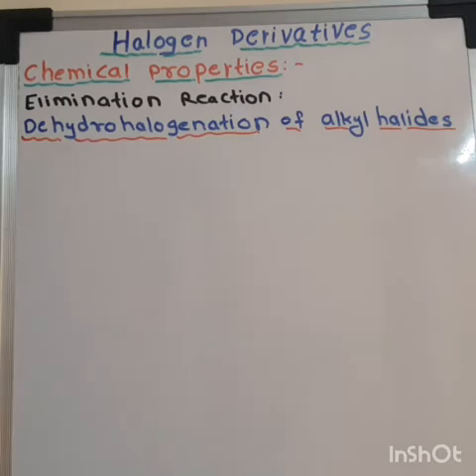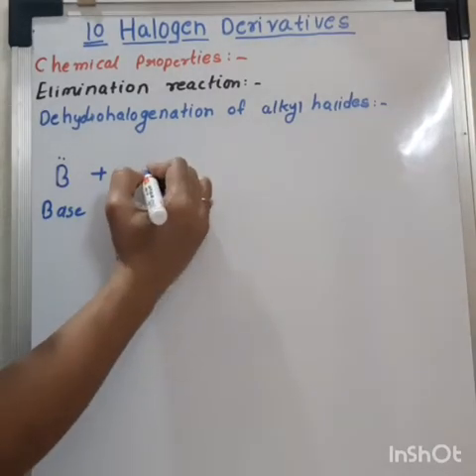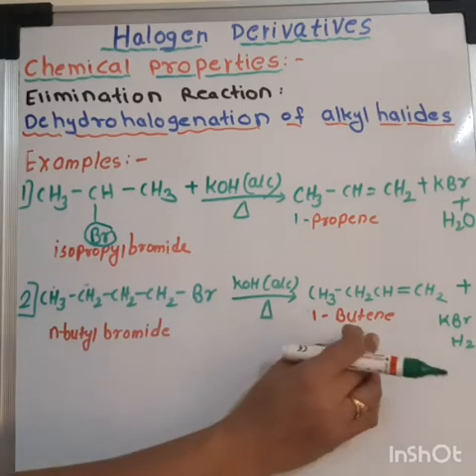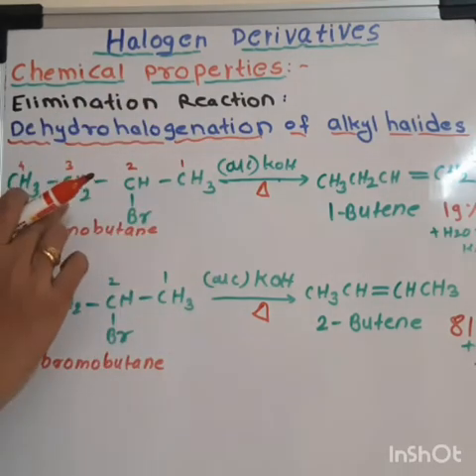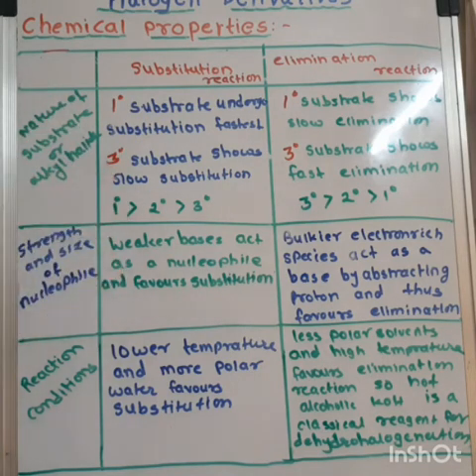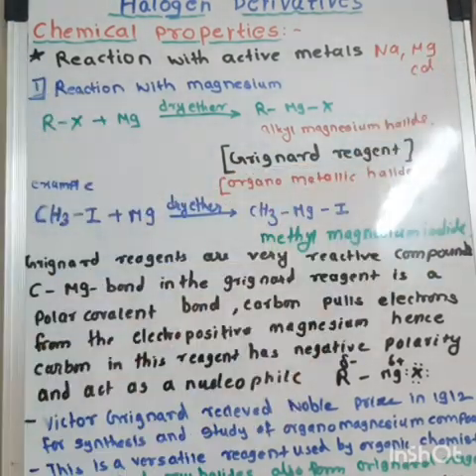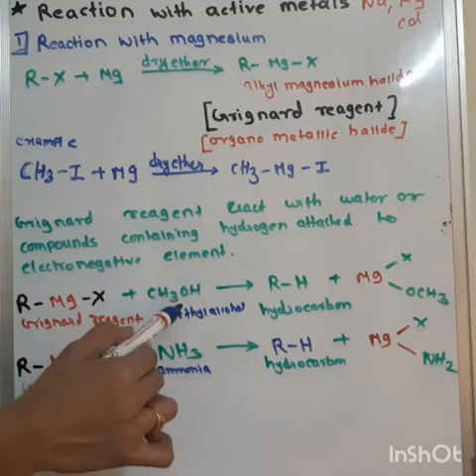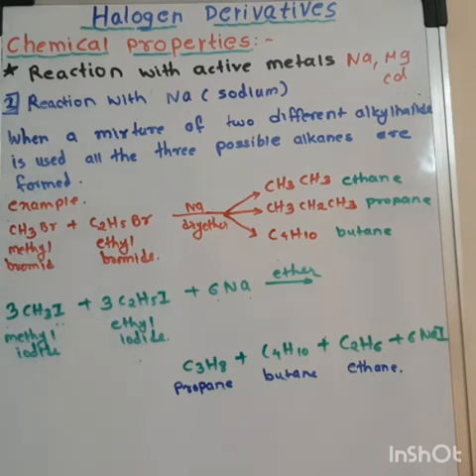Elimination reaction of Haloalkanes .And reaction of haloalkanes with active metals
12th std chemistry Ch-10  Halogen Derivatives (part 13)
Elimination reaction of Haloalkanes . And
Reaction of Haloalkanes with active metals.
1) Reaction with magnesium( Mg)
2) Reaction with Sodium( Na)